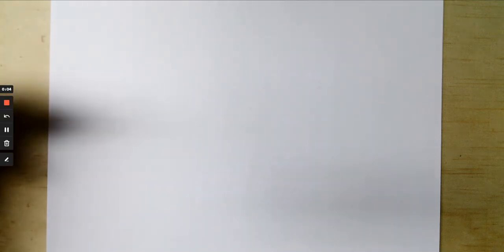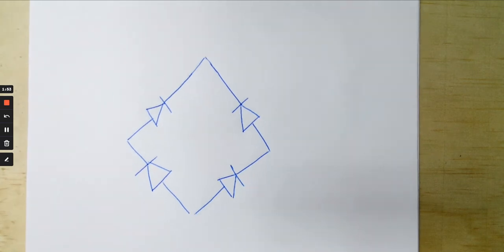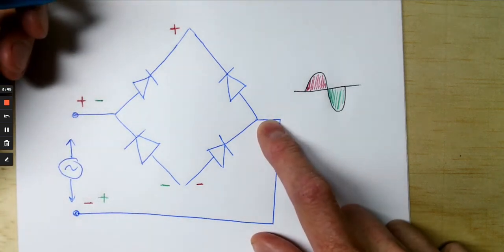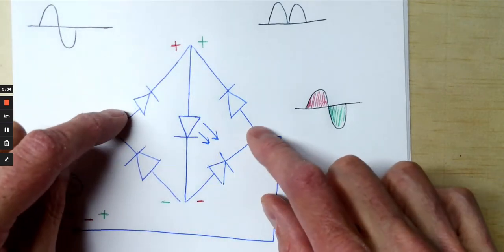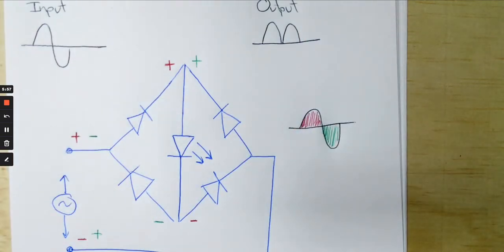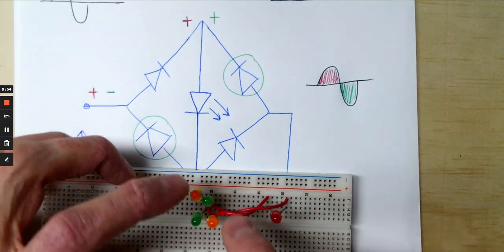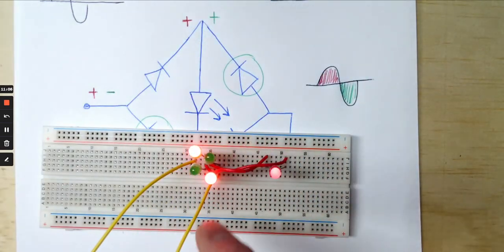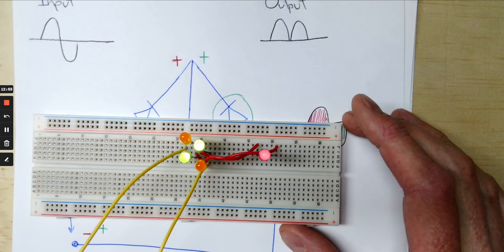Bridge Rectifier explained using LEDs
Using LEDs and a function generator to illustrate how a bridge rectifier converts an AC input to a pulsating DC output.